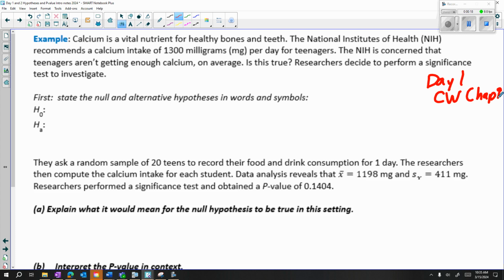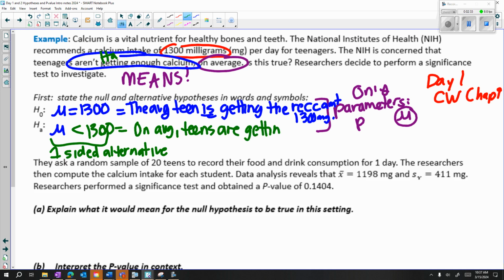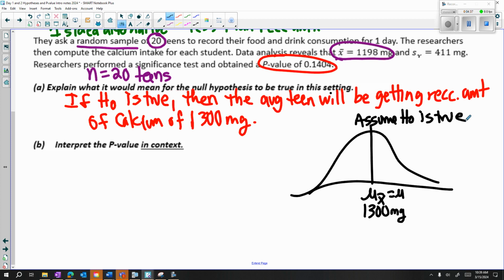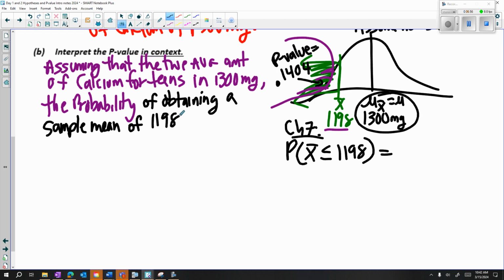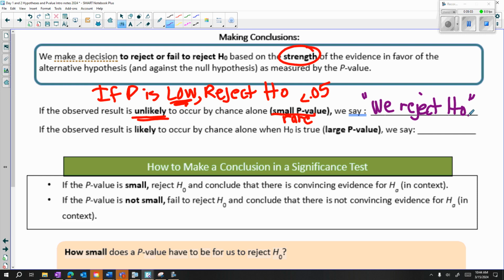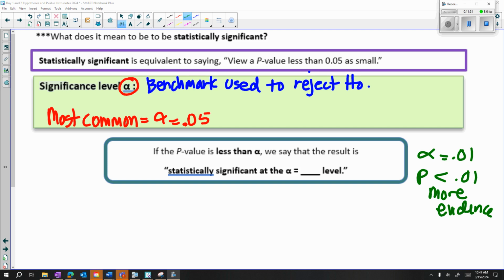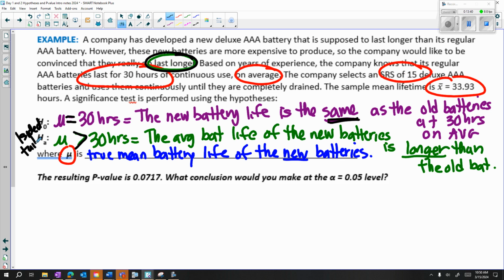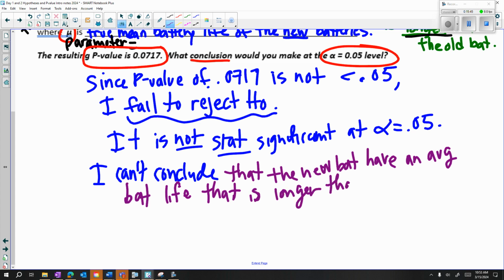Hypotheses and Pvalue meaning video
I discuss the meaning of the Pvalue and what a significance level means.  I go over when to reject the null hypothesis and when not to.